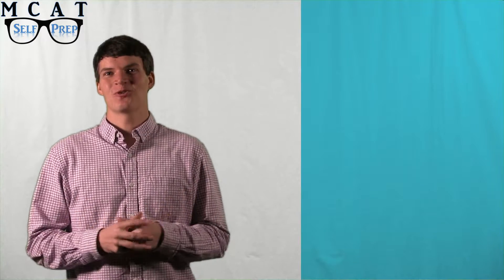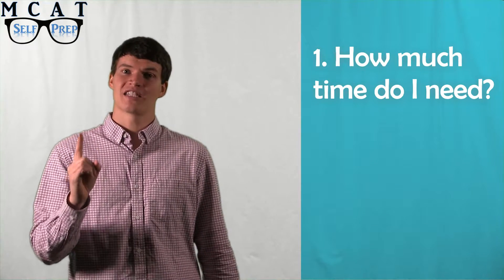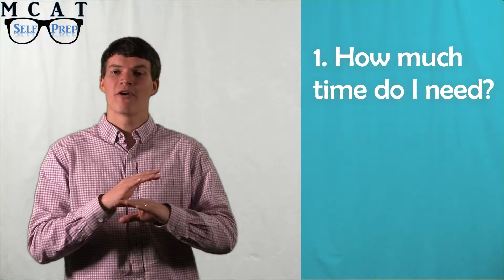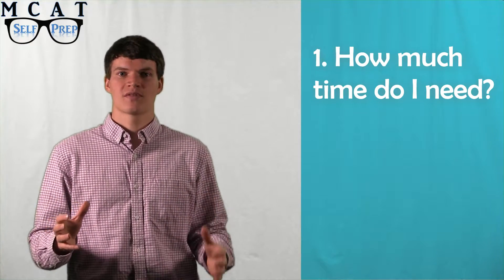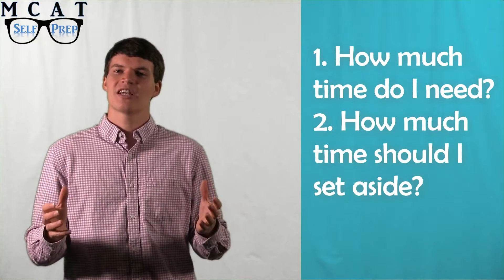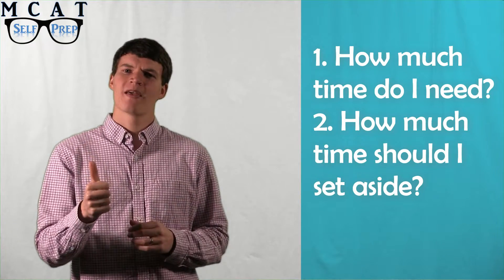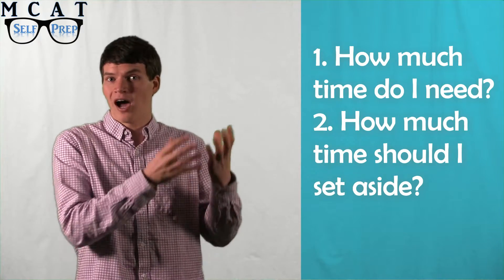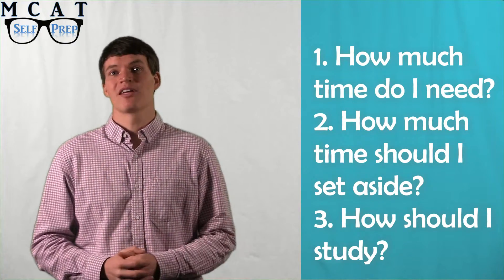How Long to Study for the MCAT - 99th Percentile MCAT Tips